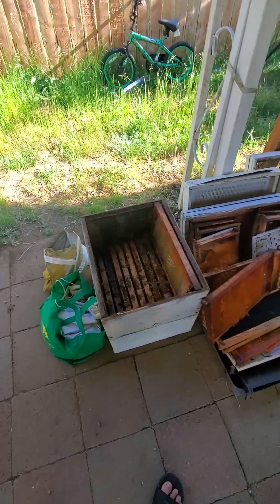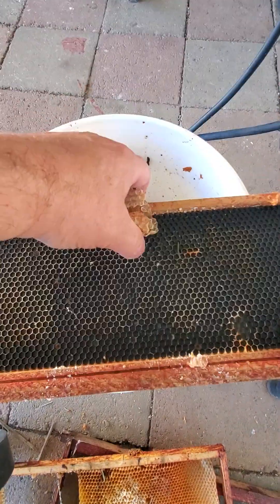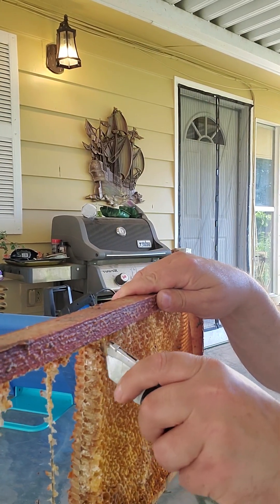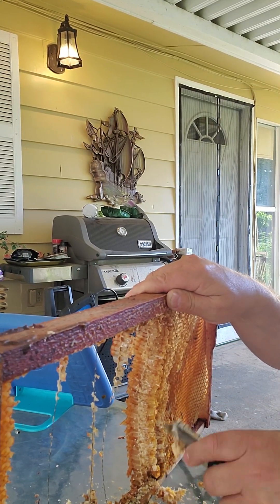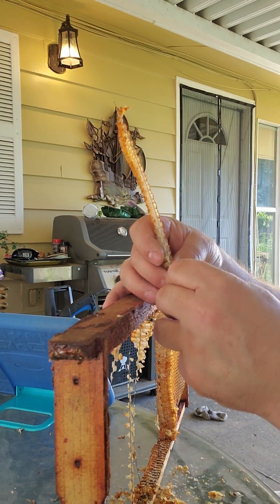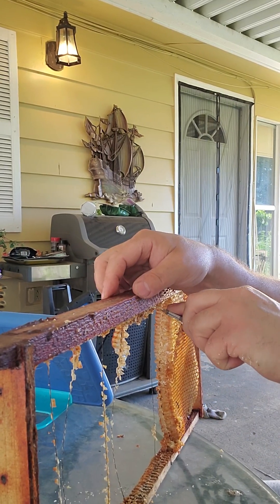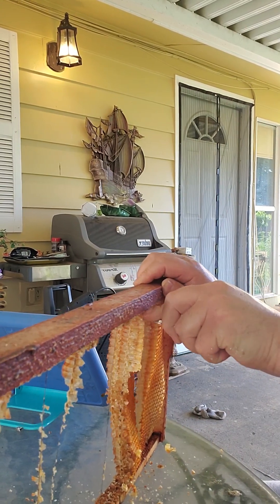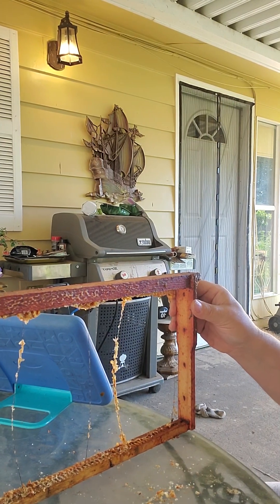Cleaning a bee hive for new bees.